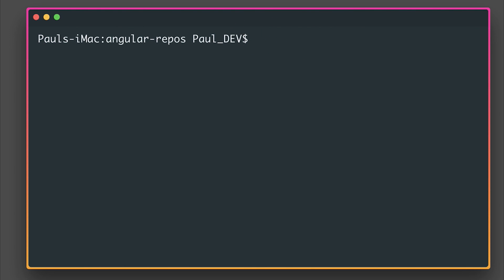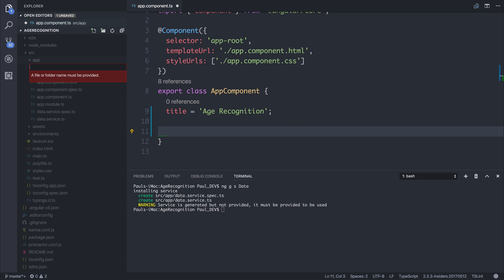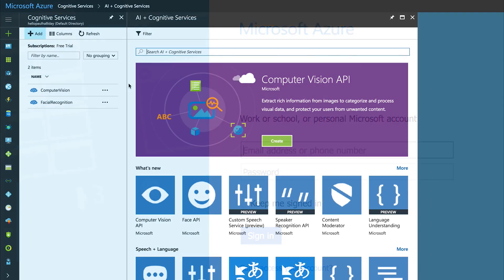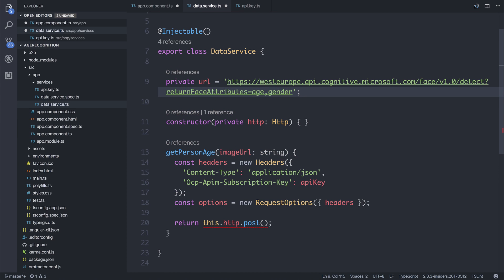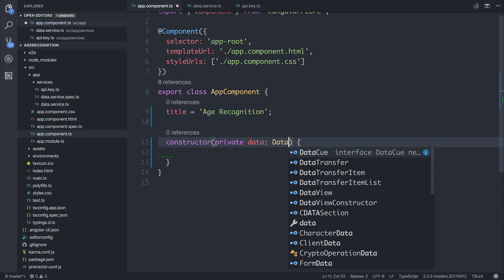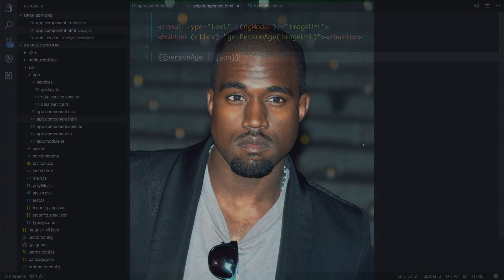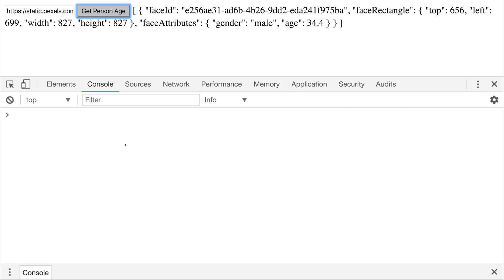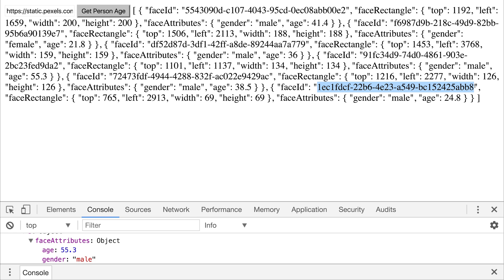Microsoft Azure Cognitive Services - Face API and Angular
Azure Cognitive Services - Face API and Angular

In this video, we take a look at the Face API within Azure Cognitive Services at a high level. We use it to determine the face/gender of people in an image.